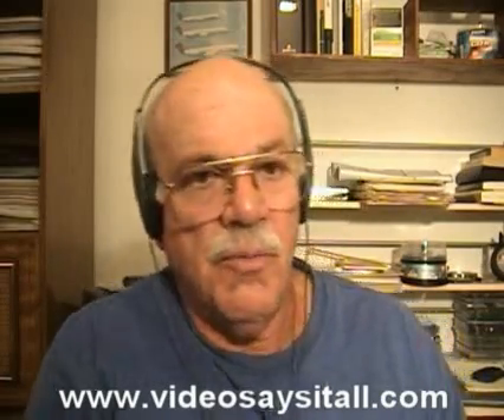Azden 105 camcorder on-camera UHF wireless microhone system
Sound test of the Azden 105LT wireless camcorder microphone.